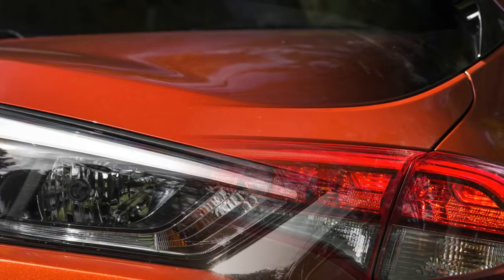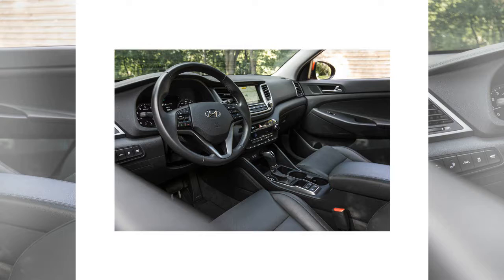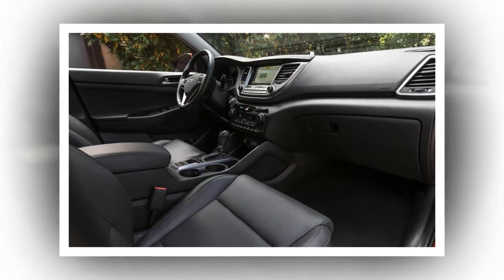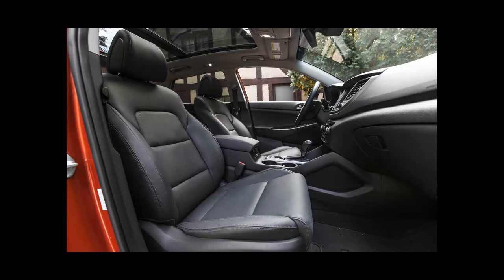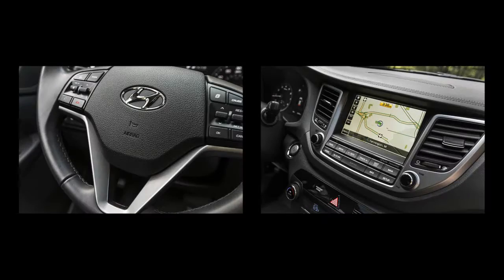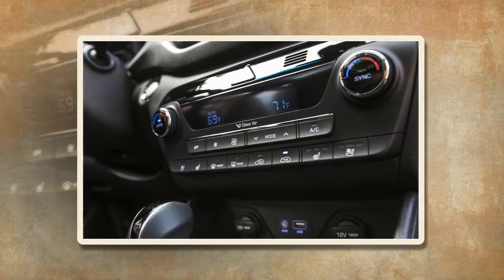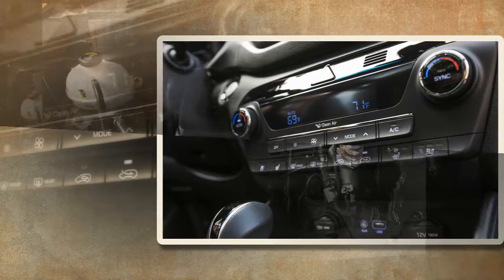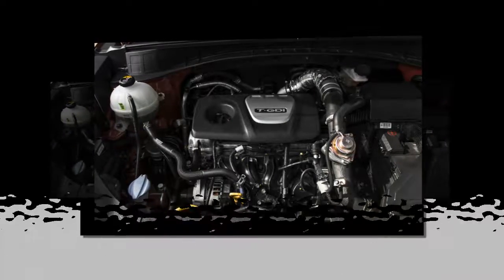Review 2016 Hyundai Tucson Specs, Price, Photos and Rating